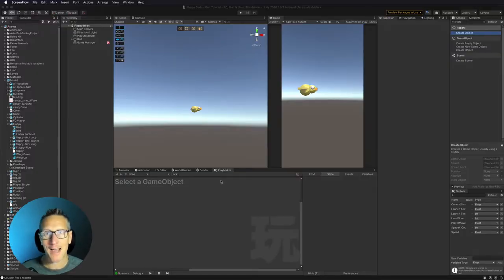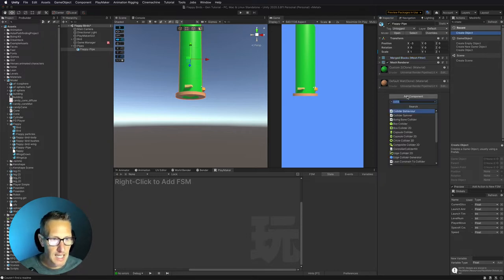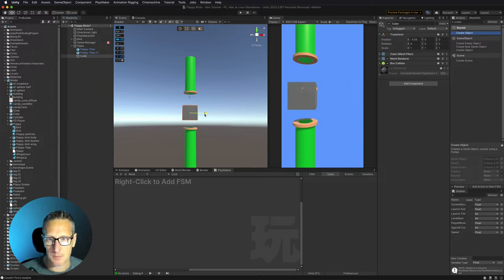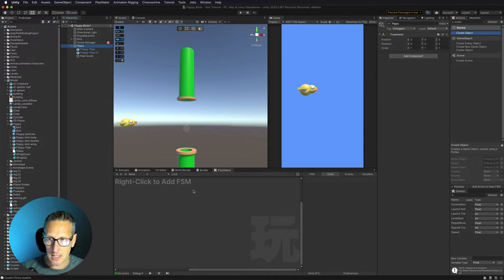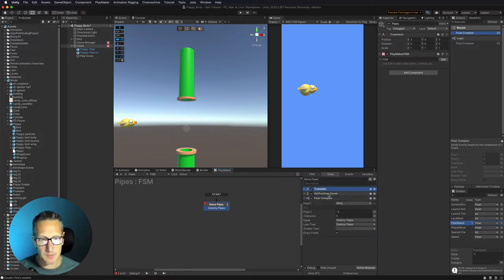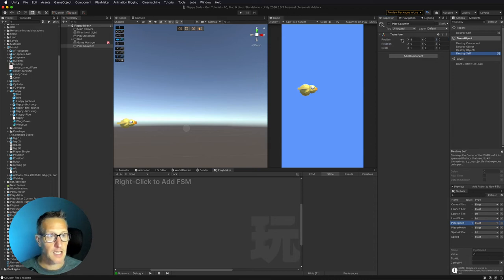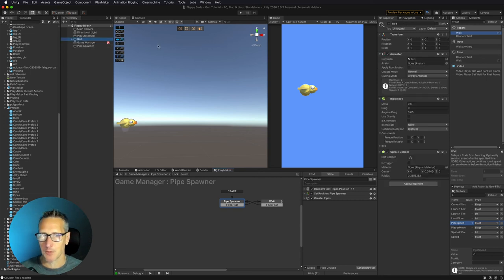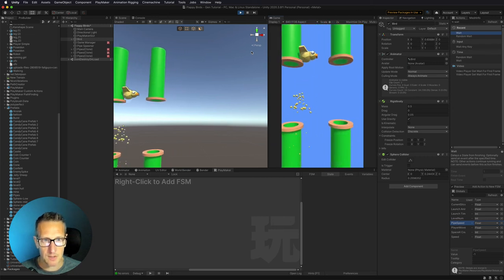Unity 3D Playmaker - Creating Flappy Birds - Set Up Pipes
In this mini Unity 3D Playmaker - Creating Flappy Birds - Creating Pipes tutorial, we will be setting up the Pipes.  In this second part of the tutorial, we will create the Pipes, animate them across the screen, as well as generating the pipes on screen.

Unity package of the files for you to start your project

Contents:
0:00 Introduction
0:20 Set Up Pipes
4:02 Set Up Trigger Area between pipes for Score
5:29 Starting Playmaker FSM to move Pipes with Playmaker Translate action
7:24 Get Position of Pipes
7:56 Playmaker Float Compare to see trigger pipes destroy self
9:08 Use Playmaker Destroy Self action to delete pipes
10:09 Setting up our Pipe Spawner FSM
11:14 Adding a Float Compare action
12:04 Use Set Position action to change position of Pipes Spawner
12:42 Spawn Pipes with the Playmaker Create Object action
13:13 Create a Wait State with the Playmaker Wait action
14:14 Testing Pipe Spawner
14:43 Finish Pipe Spawning, Testing, and Conclusion